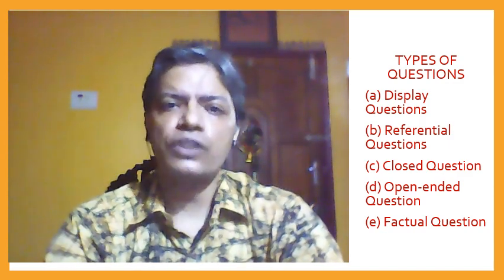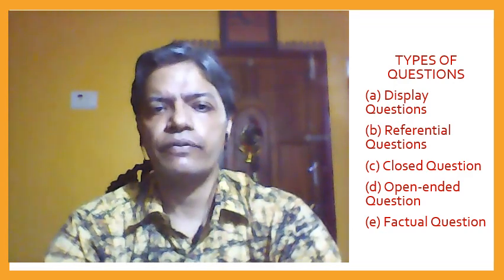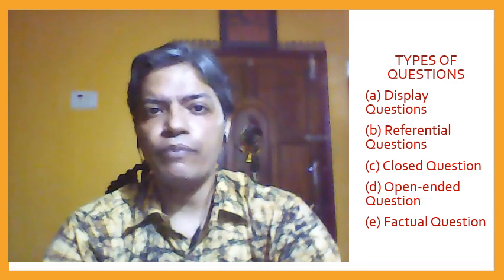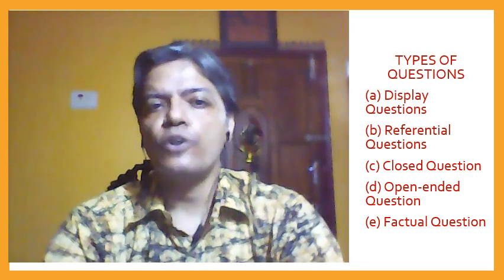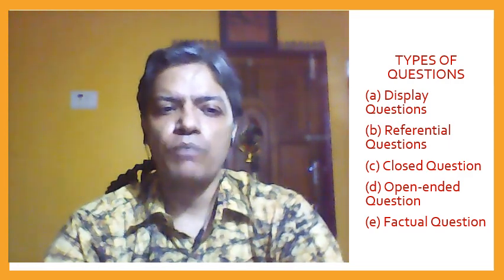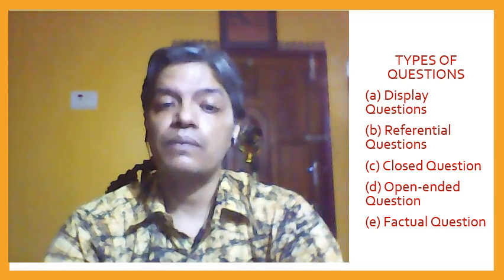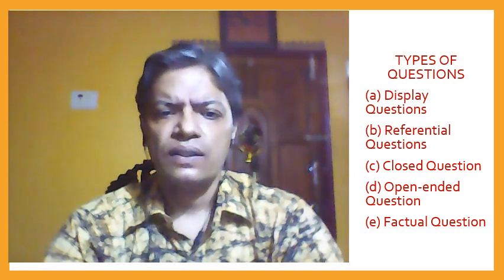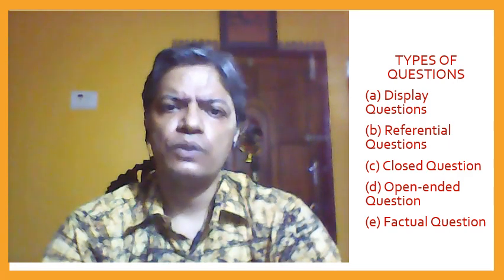Online Class on ELT - Classroom Interaction, Types, Tools and Techniques by Dr Shubh Brat Sarkar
This Online Class on ELT - Classroom Interaction, Types, Tools and Techniques by Dr Shubh Brat Sarkar is meant primarily for the students of MA English 4th Semester of Rishi Bankim Chandra College, Naihati, N 24 Pgs, WB.